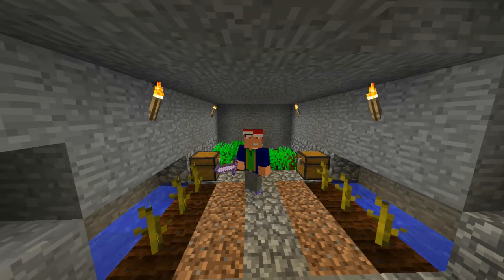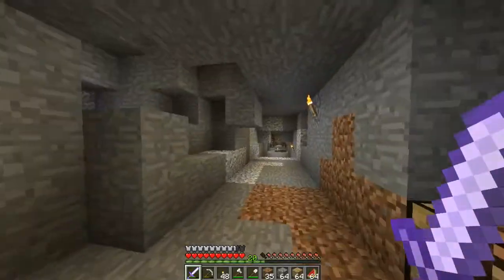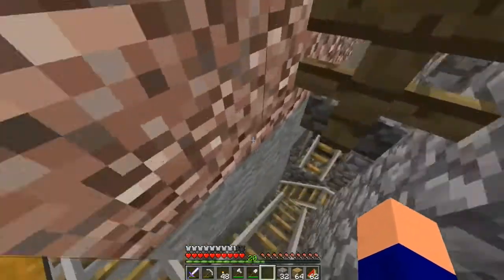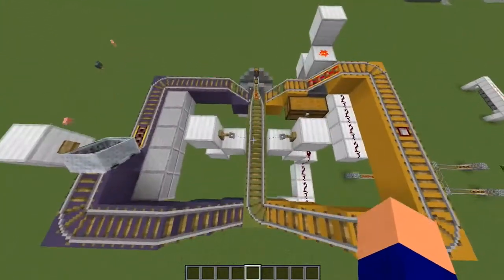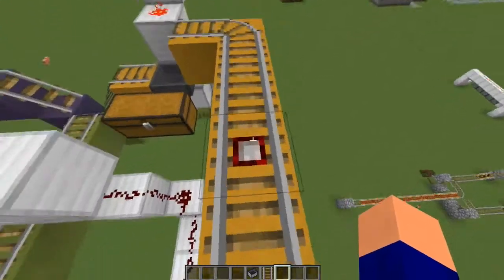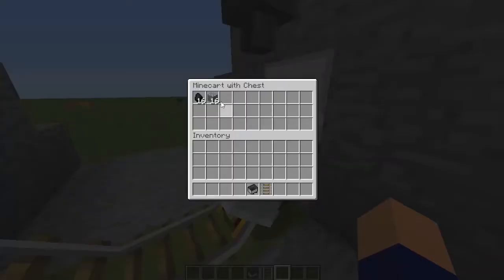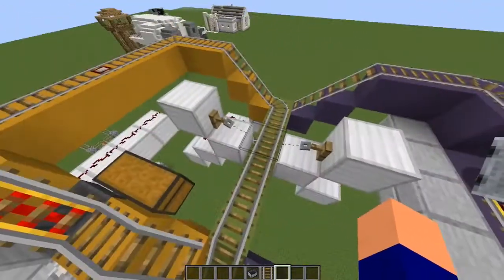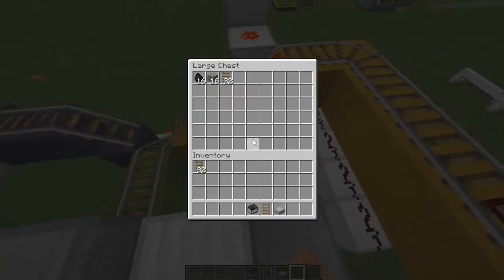Automated Mine Transit System - Minecraft 1.9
In this series I will be taking you through my creative concepts in Minecraft, showing you what you can do - and how to do it with just a little redstone and a few commands.

Today we are command-free once again, and I'm showing off the mechanics behind a semi-automatic mine cart system for ferrying passengers and cargo between a mineshaft and the surface with ease. This was originally built in a survival multiplayer world, but I have replicated the bare-bones basics of the system in creative just for you guys to check out. The redstone is actually surprisingly simple, but I hope you've got plenty of track to lay down!

Cover art arranged by Moohickyalah. Intro music by AxleMC131. Minecraft is owned by Mojang, who are owned by Microsoft.